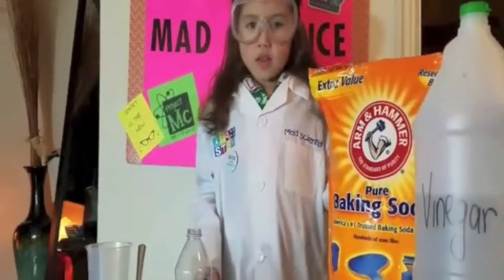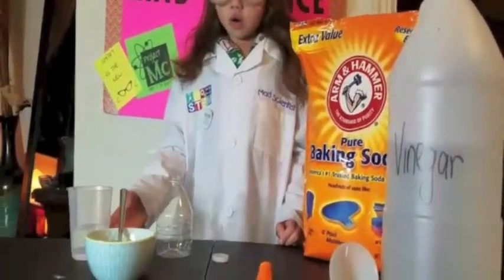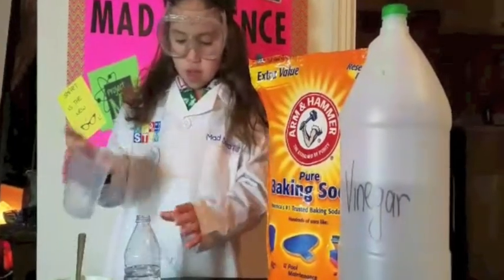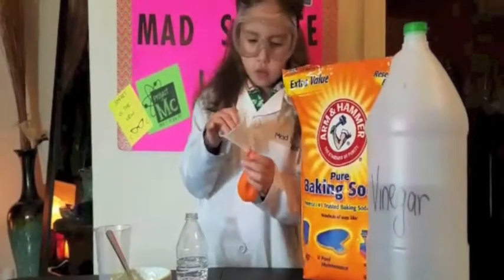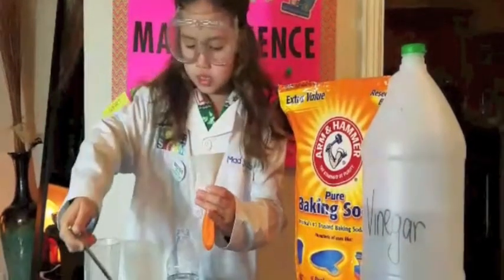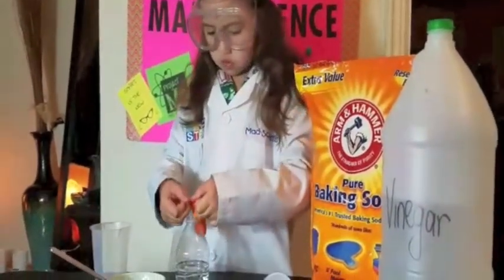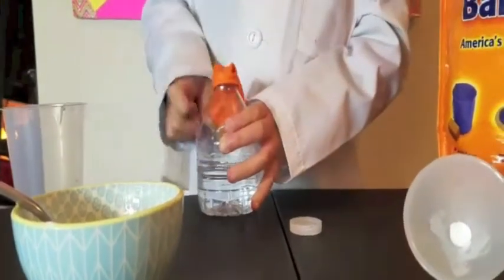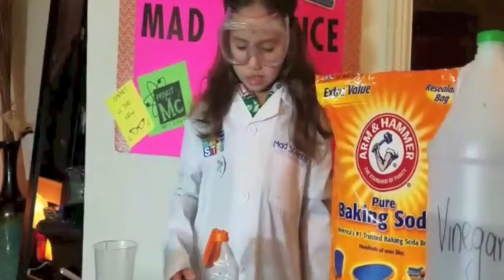Baking Soda and Vinegar Fun